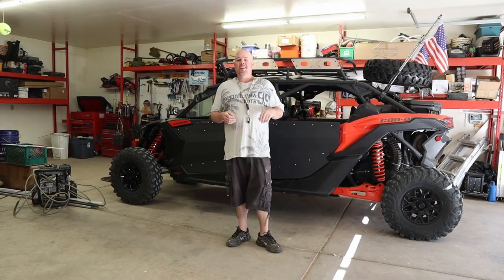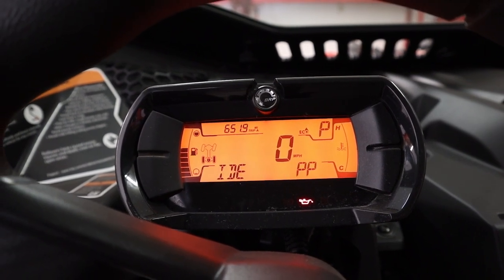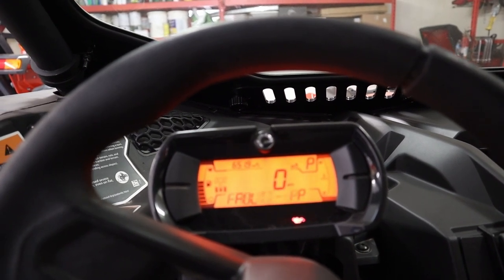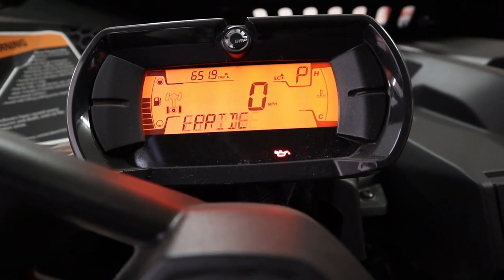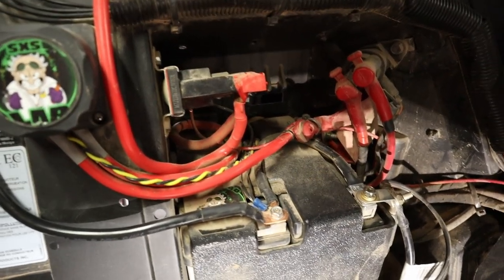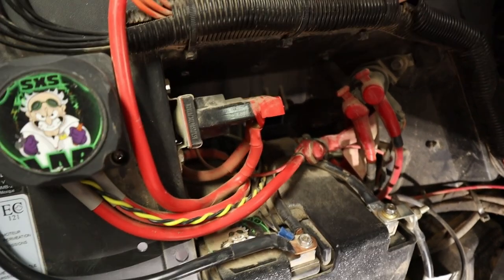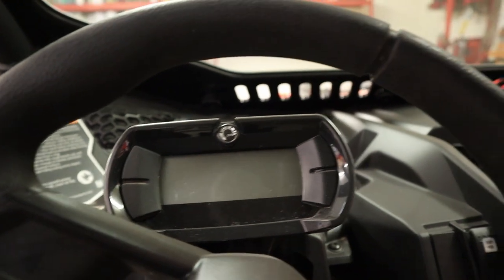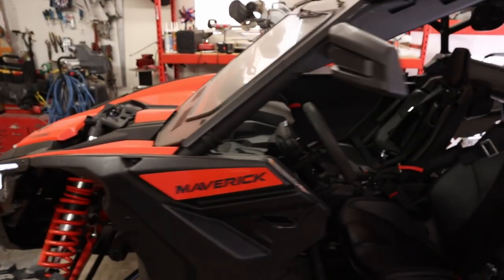Maverick X3 PPS fault & Overide message. How to fix!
Can-am Maverick X3 wouldn't start and had a PPS Fault press overide message pop up on dash. was able to fix and get the machine started. Check out the video to see the fix.